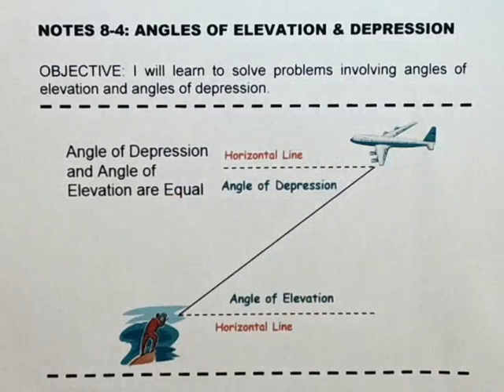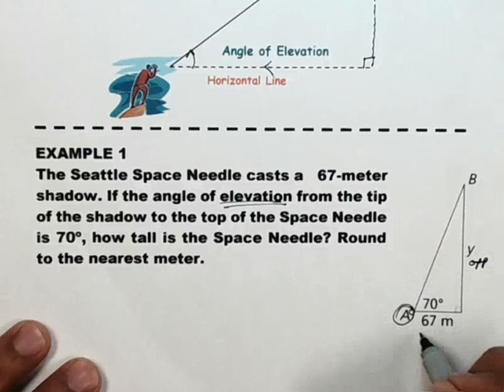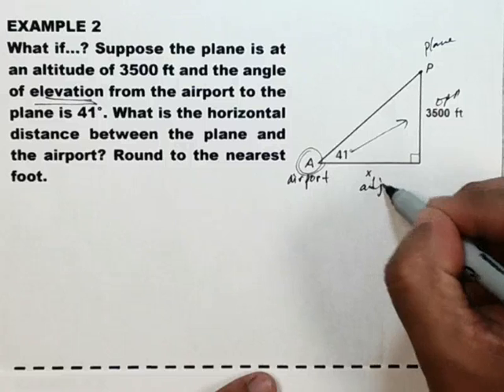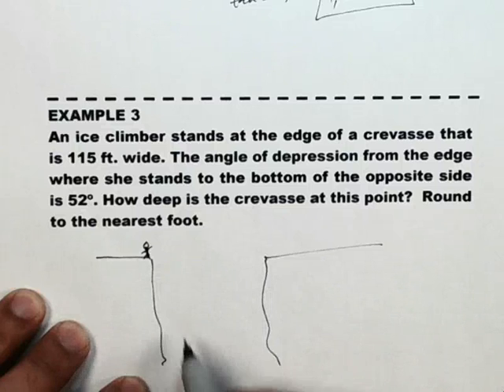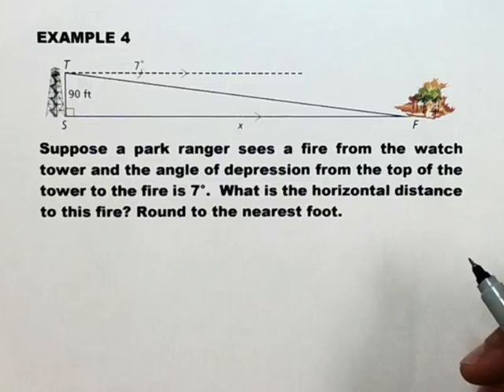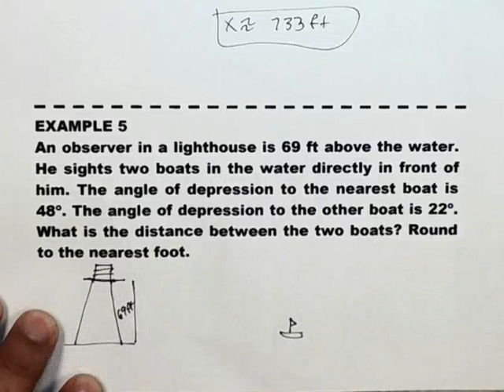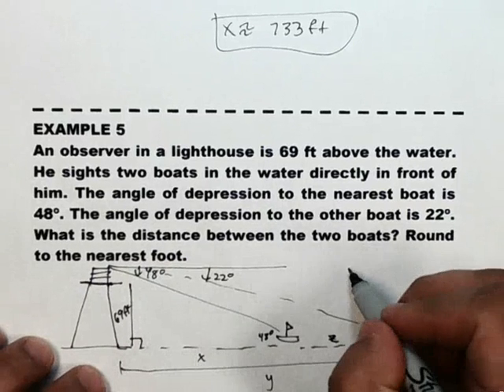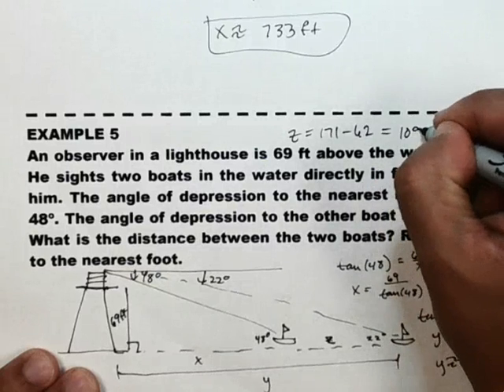8-4 Angles of Elevation and Depression